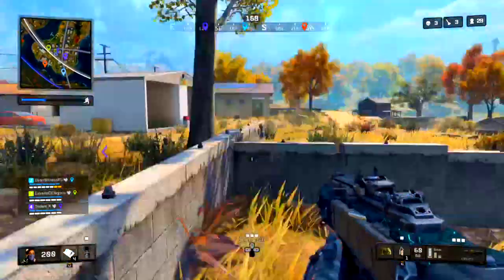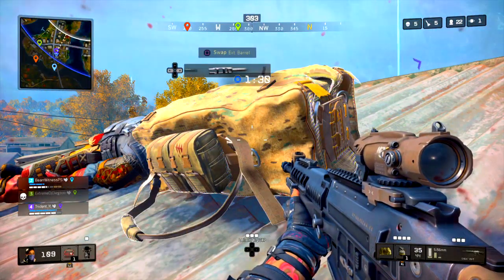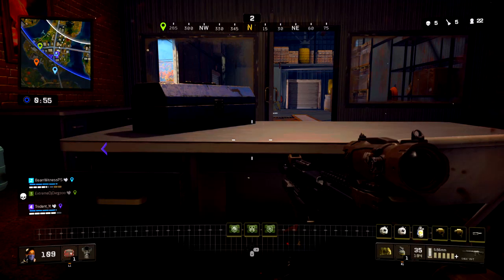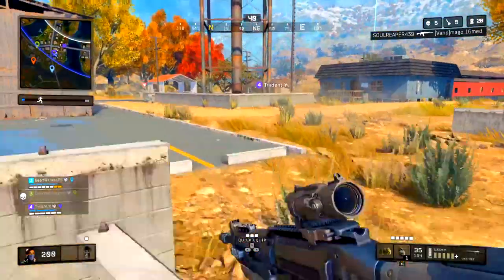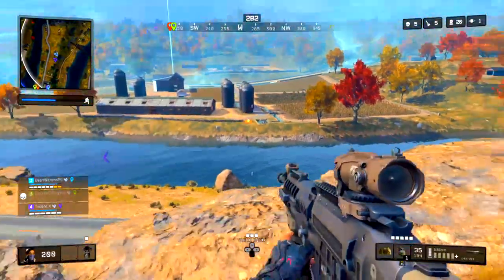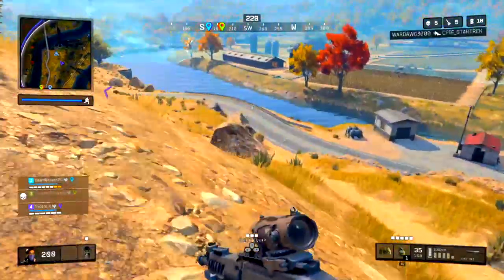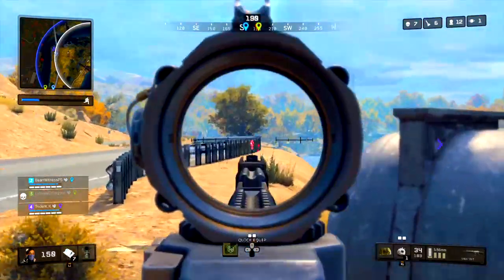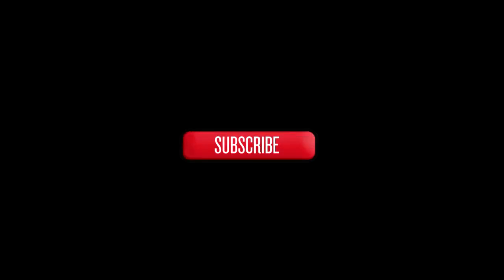BEST WEAPONS IN BLACKOUT! (DMG/TTK)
In today's video we cover the current META and best weapons to use currently!